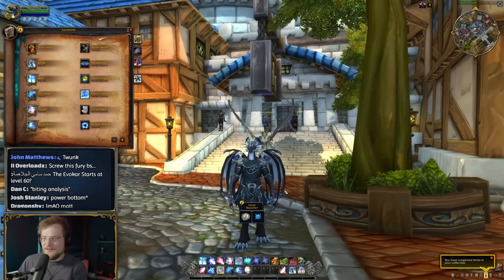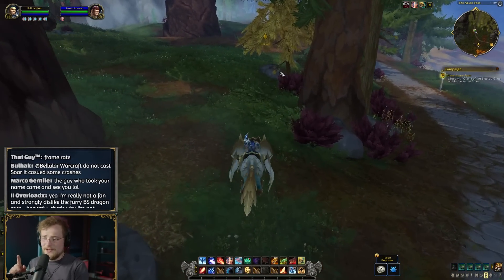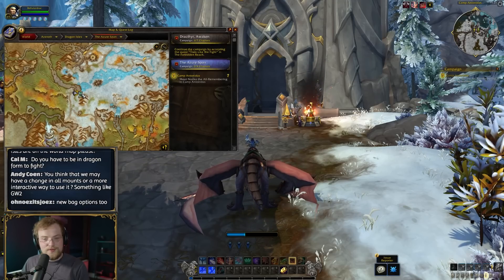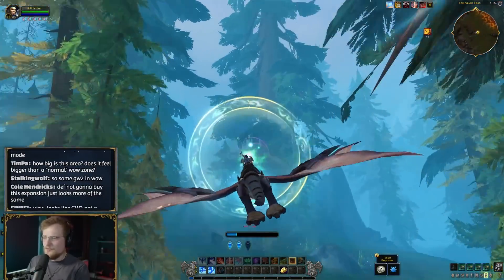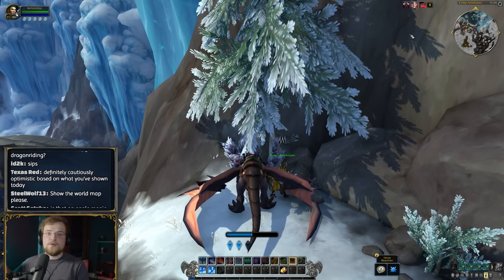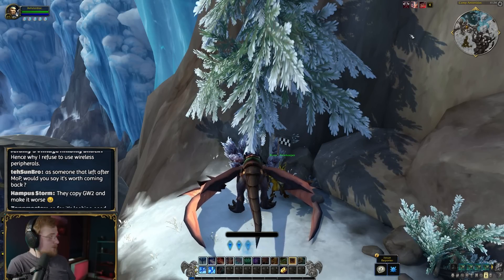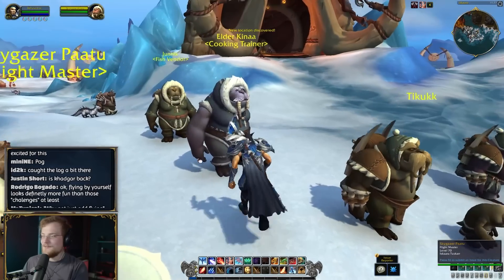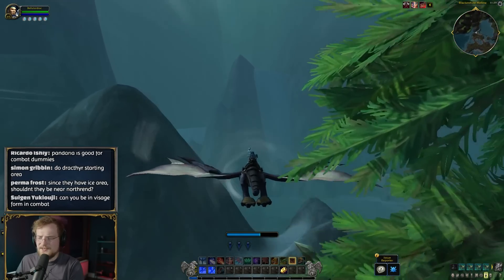I Can't Believe How Fun This Is... | Dragonflight ALPHA Gameplay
Honestly, I was so worried this'd be a janky disaster. But no! My first impressions gameplay continues to be positive!